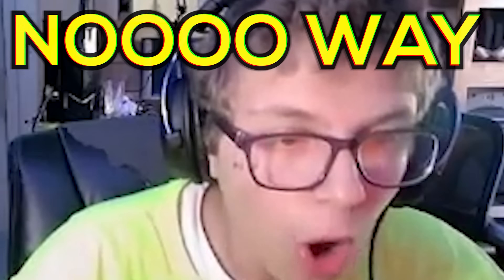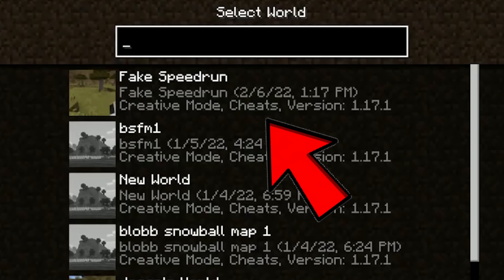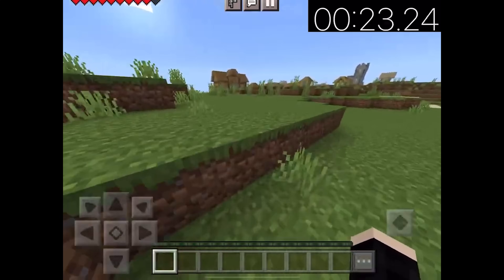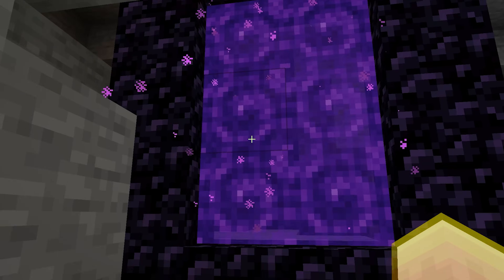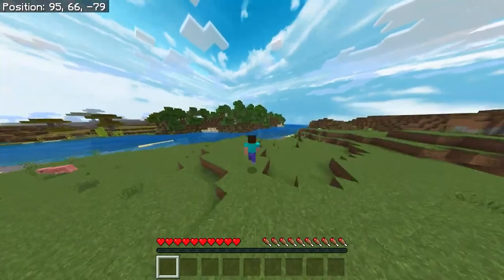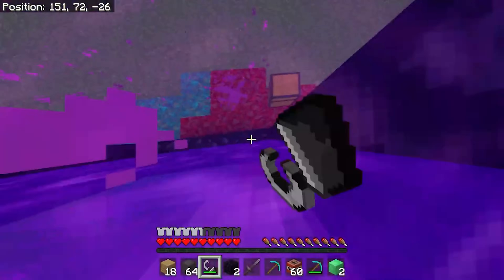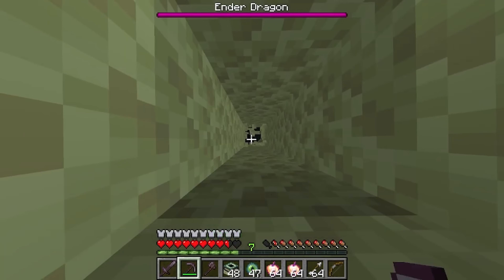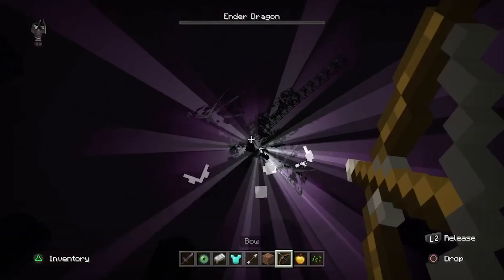The FUNNIEST FAKE Minecraft Speedruns EVER...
In Today's video... we take a look at The FUNNIEST FAKE Minecraft Speedruns EVER... These Minecraft speedruns are hilarious because the speedrunners don't even try to hide the fact that they are cheating.

This video is similar to my other videos on fake speedrunning, like The Most HILARIOUS FAKE Minecraft Speedruns... The MOST FUNNY Fake Minecraft Speedruns... and The FUNNIEST FAKE Minecraft Speedruns EVER...

This video contains some of the funniest fake Minecraft speed runs on the face of the internet, some coming from obvious trolls who just want to make some people laugh to some children who have no idea what they are doing. This video contains it all!

Make sure to follow me- My channel is based on Minecraft videos, family-friendly Minecraft content, Minecraft trolling, and Minecraft tips and tricks.